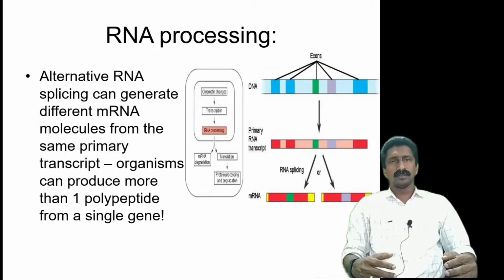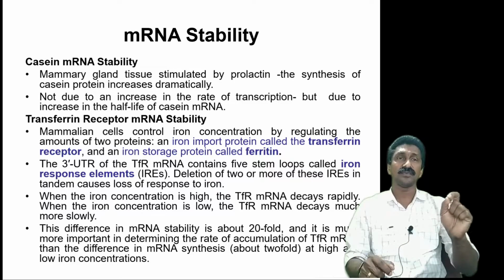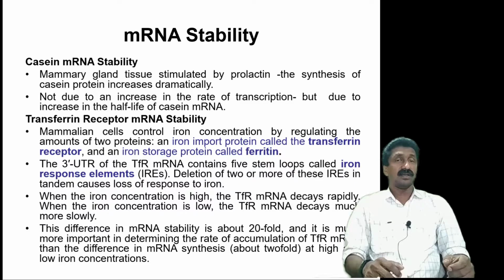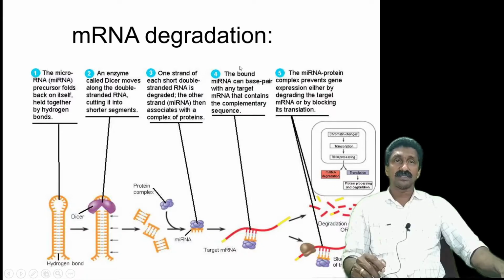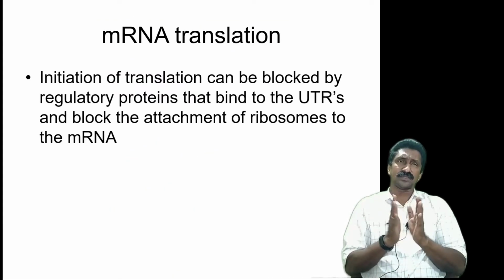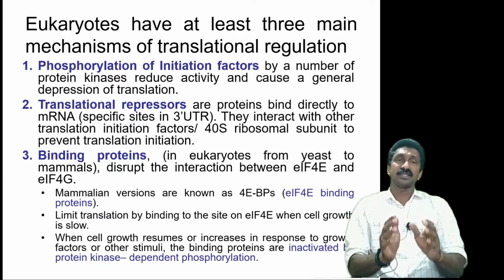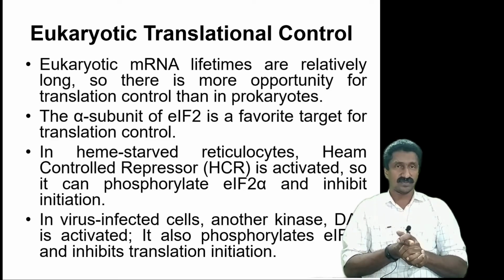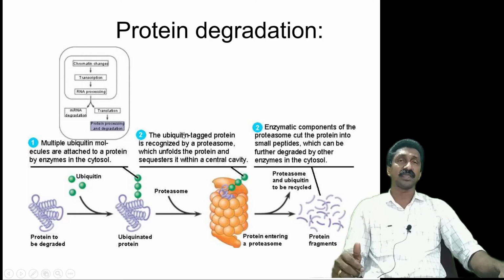Gene Regulation Part 4